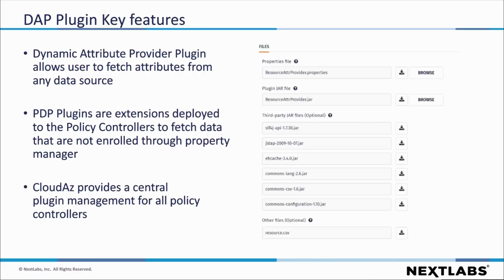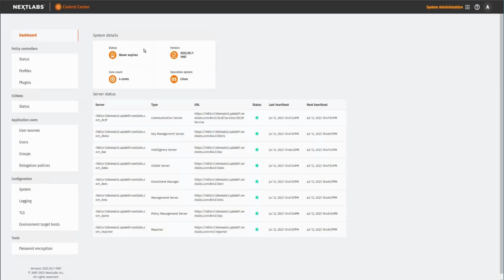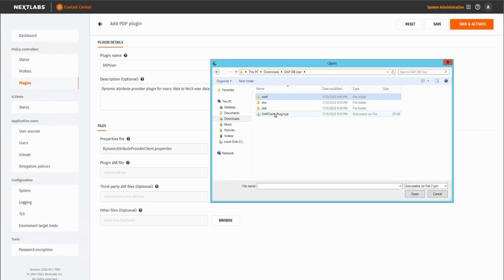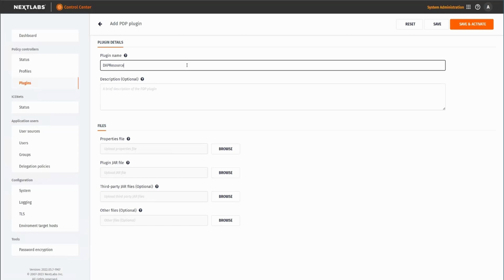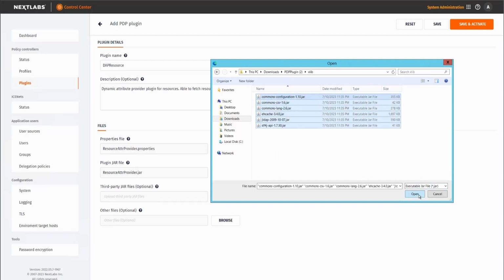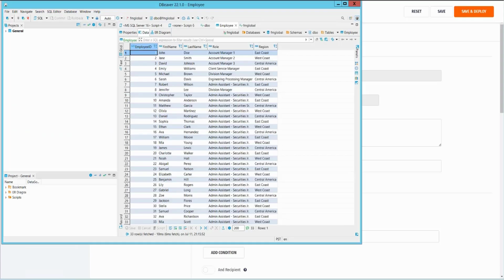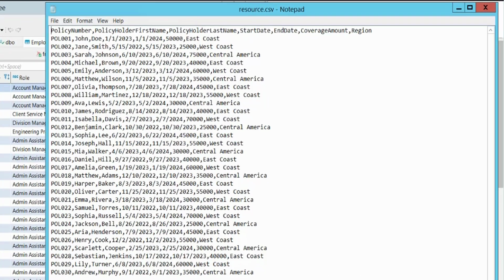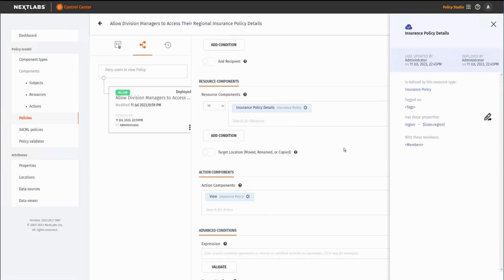Protect Critical Data by Location using Dynamic Attributes | CloudAz Dynamic Attribute Provider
In this video, you will learn how to use and deploy CloudAz's Dynamic Attribute Provider to allow division managers to access all resources within their regions. CloudAz's Dynamic Attribute Provider feature enables policy controller to fetch attributes dynamically from sources like Database, CSV, Rest API and many other sources during policy evaluation. Using a single dynamic authorization policy on the dynamic attributes provides fine-grained access control to critical data without role or policy explosion.

0:00 Introduction
0:32 DAP Plugin Key Features
0:53 Creating Dynamic Attribute Provider Plugins in CloudAz System Administration
2:35 Database Table and CSV File Overview
3:04 Review Policy Created using CloudAz Dynamic Attribute Provider
3:30 Validate Policies using Test Cases in CloudAz Policy Validator
4:07 Conclusion

Why NextLabs?